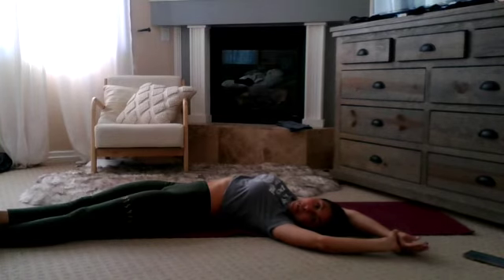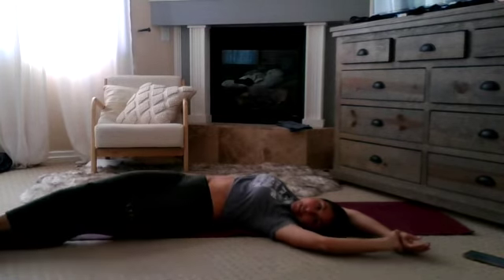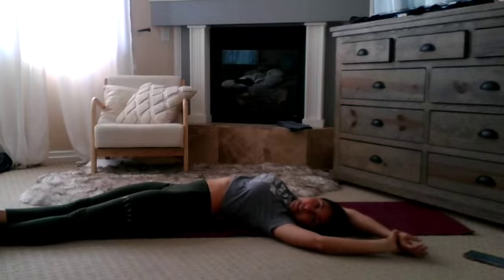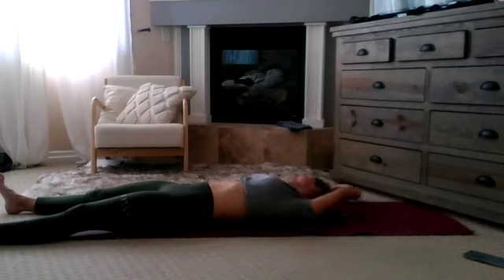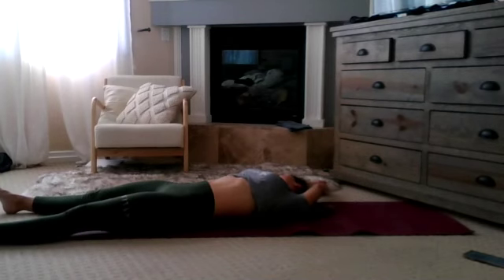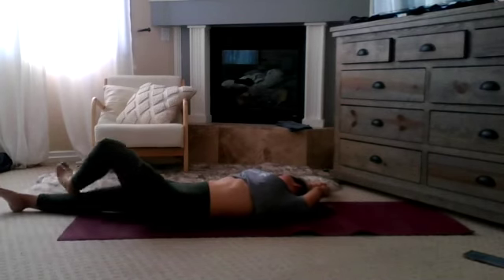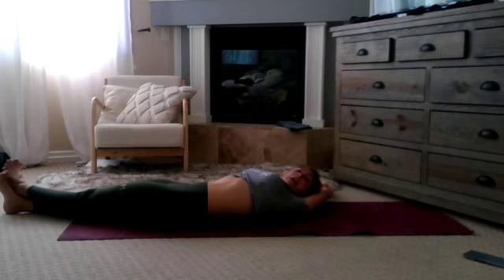Banana Pose (Yoga) | CARC Home of Heavy Drop Training